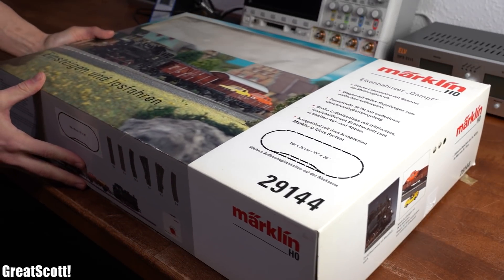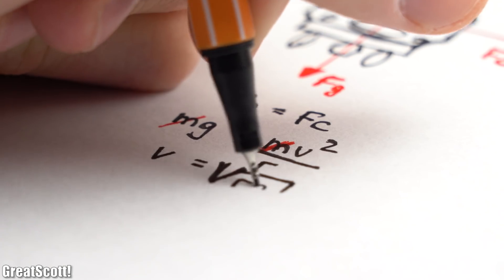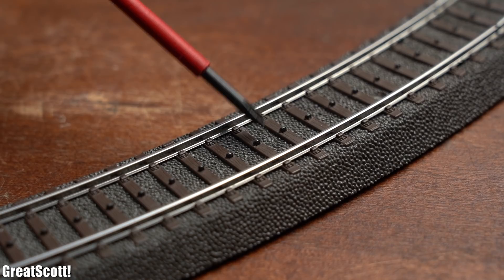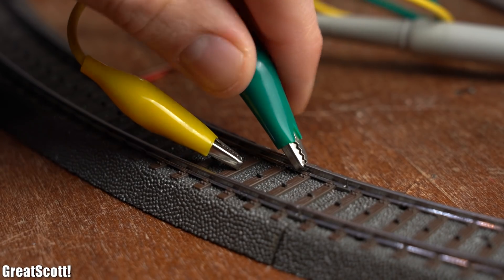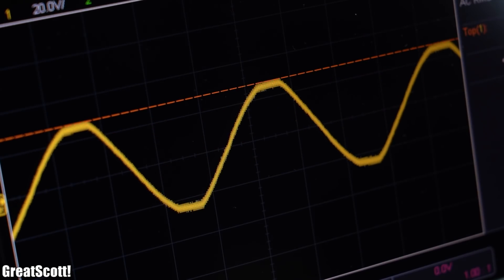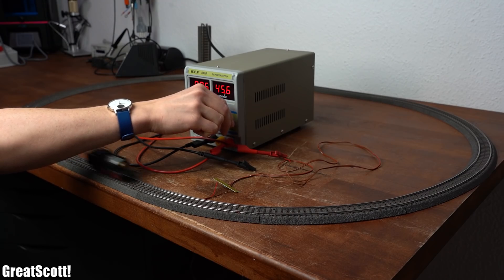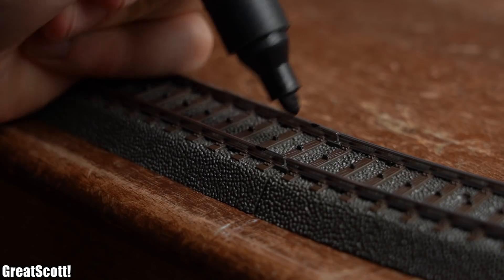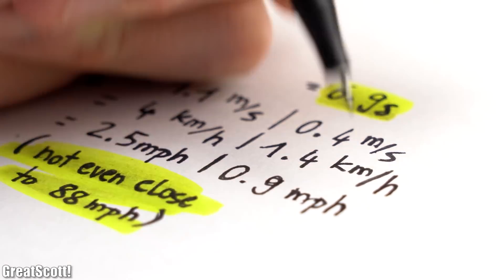How fast can an overpowered model railway drive? 88 mph?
In this small christmas special video I will be having a look at a common electric model railway and find a way to increase its speed. Afterwards I will calculate the maximum speed theoretically and also measure it practically. Let's get started!